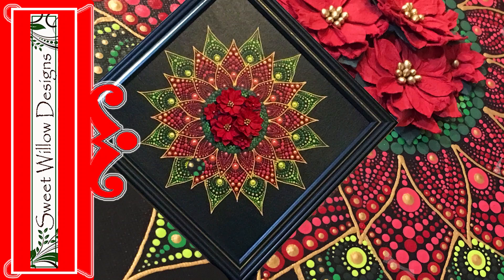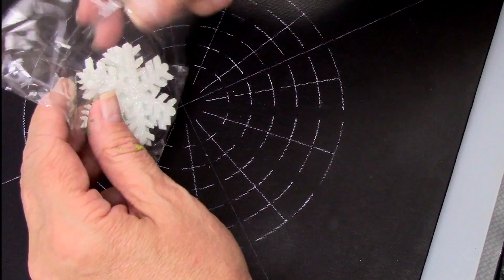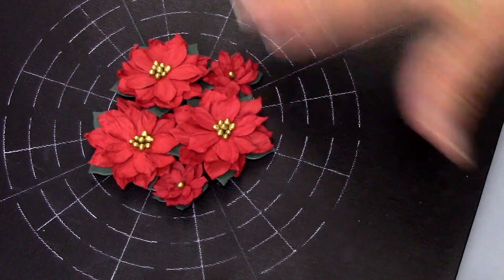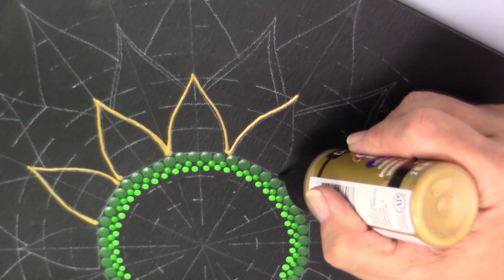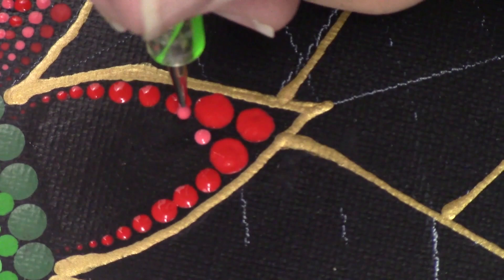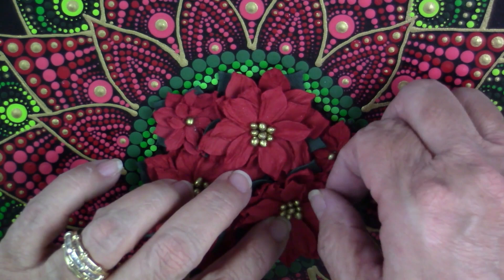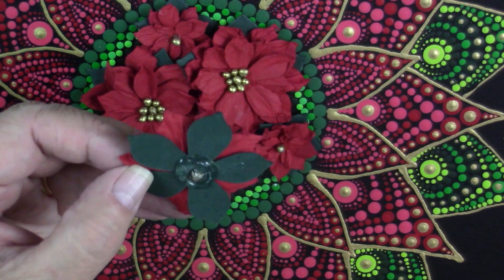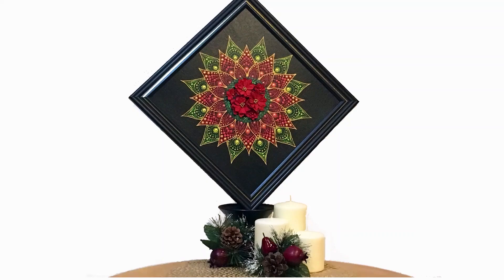How to Paint Dot Mandala #38 Mixed Media Poinsettia Mandala Dot Painting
Join me as we create this beautiful Christmas Poinsettia mixed media Mandala Dot Painting.  In this piece we’ll use materials from the holiday scrapbook section of my local craft store to add a dimensional center bouquet.

DecoArt Empty Squeeze Writer Bottle

Tools/Materials
12” x 12” Canvas Panel, 2 coats of black DecoArt Chalk Paint
Paper Poinsettia flowers or other mixed media center from local craft store
DecoArt Writer Bottle
Paint – DecoArt:
--Romance ADC06
--Lipstick DA506
--Wild Berry DA362
--Festive Green DA230
--Hauser Dark Green DA133
--Bright Green DA054
--Cadmium Yellow DA010
--Glorious Gold DAG71

Water Bucket

Materials:

(search for color on the DecoArt page)  Gloss Enamel/Acrylics

Cotton Swabs

Water